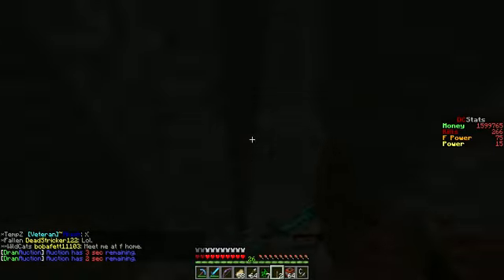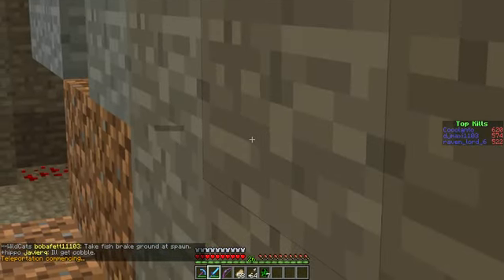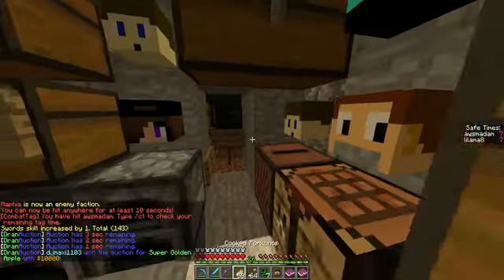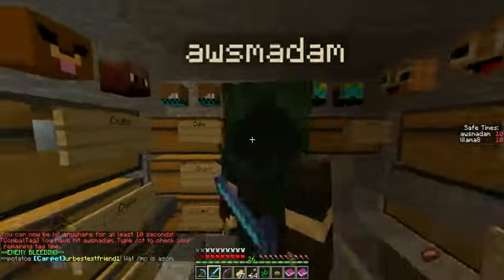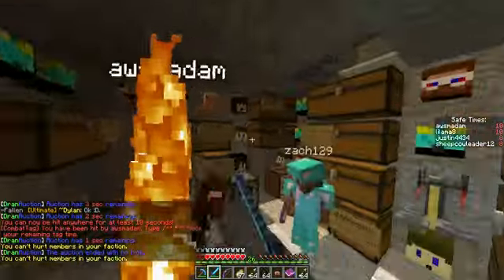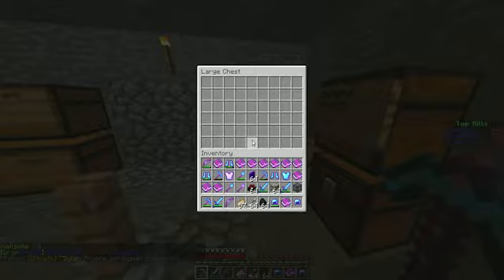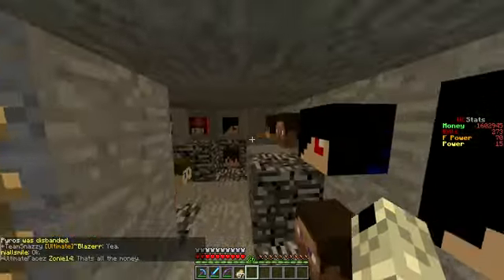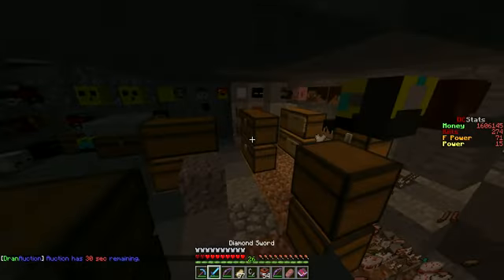Minecraft Factions: Rich raid on Drancraft!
Another video on the Drancraft server and i got a really rich raid!